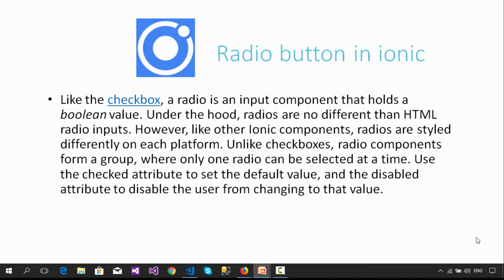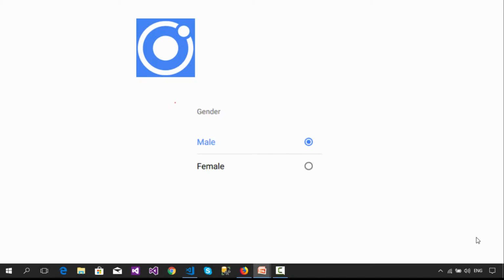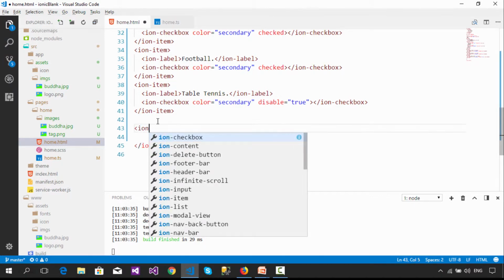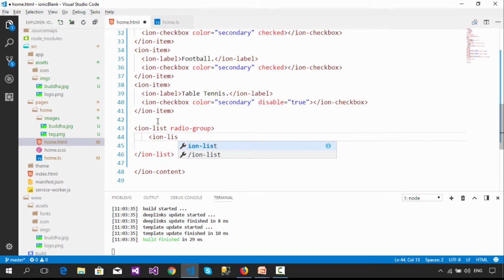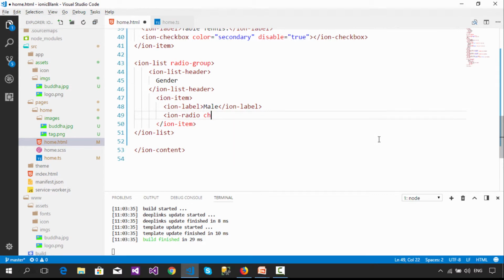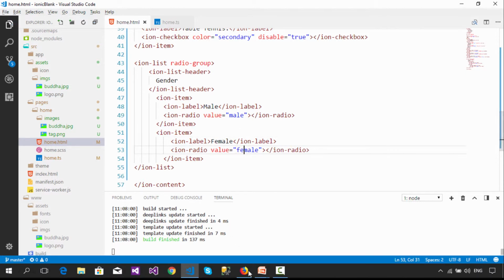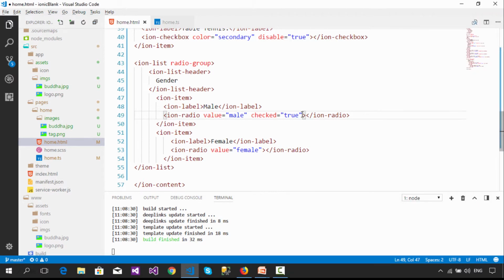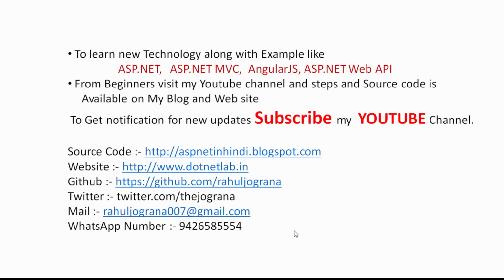Part 9 radio button in ionic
Hello there!. I am Rahul Jograna and I am from India.I've Created This Channel For Tech Geeks for More Easy to understand Programming Tutorial In Hindi & English Language, I Taking web & Mobile app development as a profession not only fulfills my pocket but also my heart because it has been my passion since my early teenage.

I am very much expert in using both Ionic & React native.

If you Want to Develop Your Mobile App, I will Help you to do that.

Please Find Link For More Thank Have a Good Day...

In this video, i will show you that how to use radio button in the ionic application.
Like the checkbox, a radio is an input component that holds a boolean value. Under the hood, radios are no different than HTML radio inputs. However, like other Ionic components, radios are styled differently on each platform. Unlike checkboxes, radio components form a group, where only one radio can be selected at a time. Use the checked attribute to set the default value, and the disabled attribute to disable the user from changing to that value.
to download full source code and presentation visit our wesite and Blog